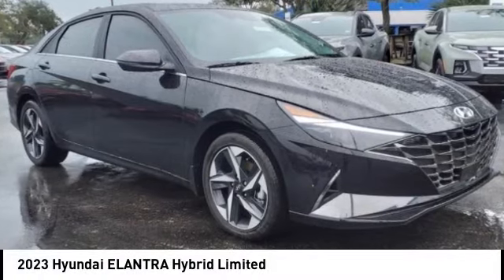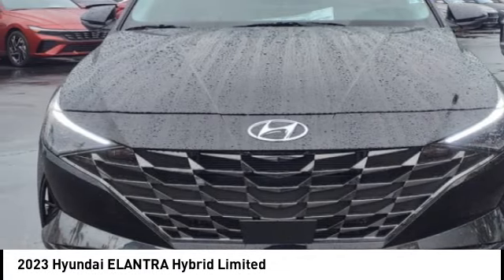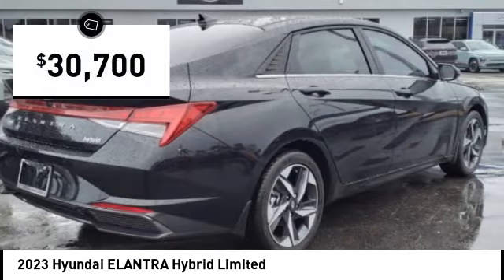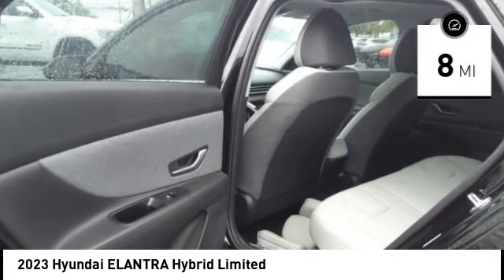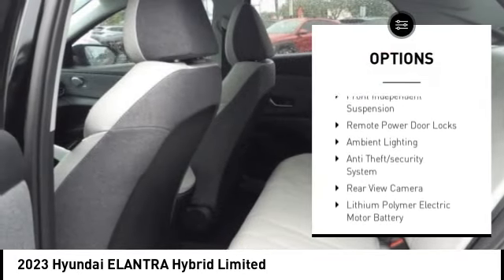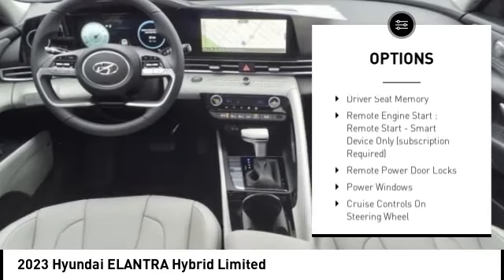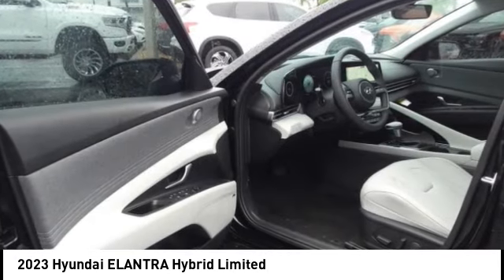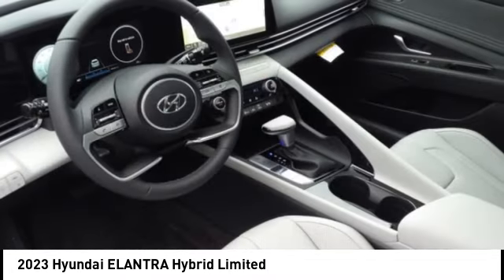2023 Hyundai ELANTRA Hybrid Melbourne FL H82925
2023 Hyundai ELANTRA Hybrid Limited

You'll love this 2023 Hyundai ELANTRA Hybrid. This is a vehicle you'll want to take home. Call and get in touch with Coastal Hyundai Mitsubishi directly, and be the first to open the vehicle door today!